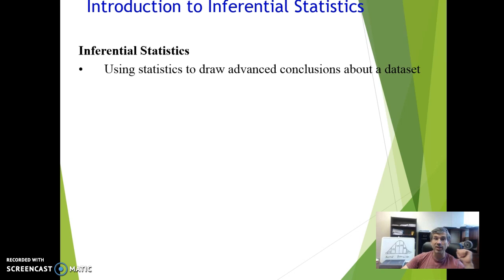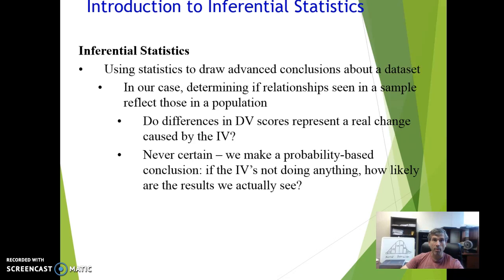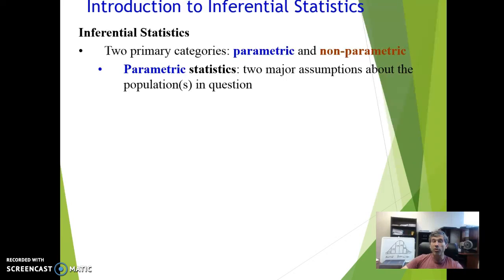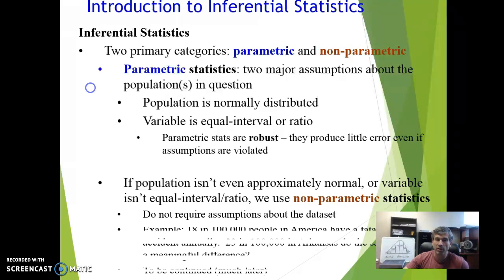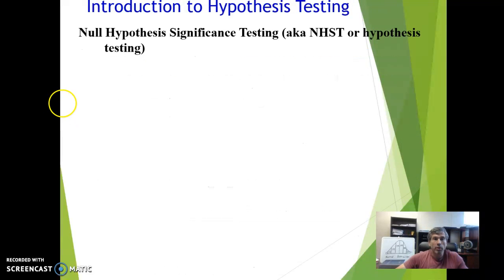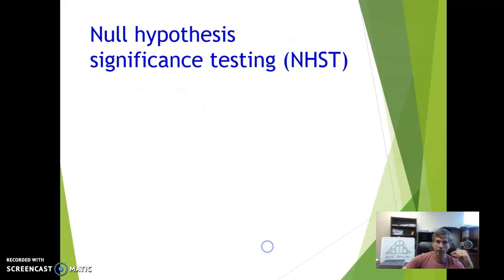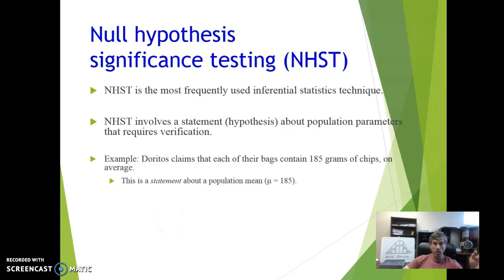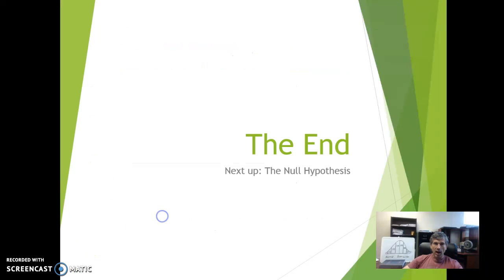Module 7 - The Basics